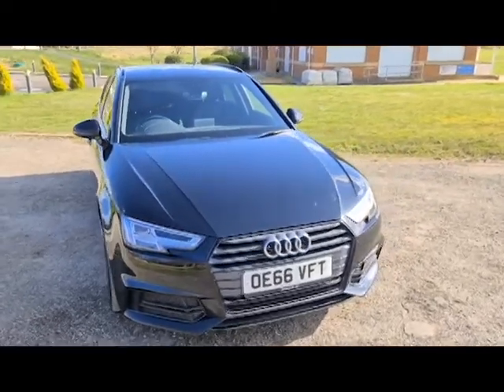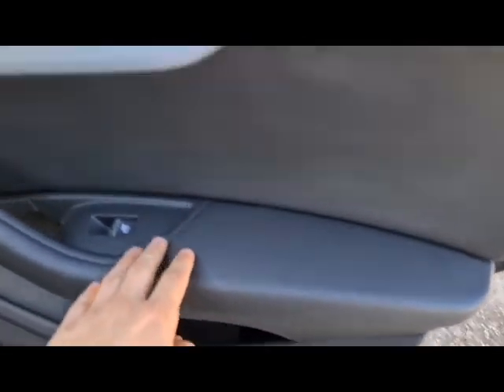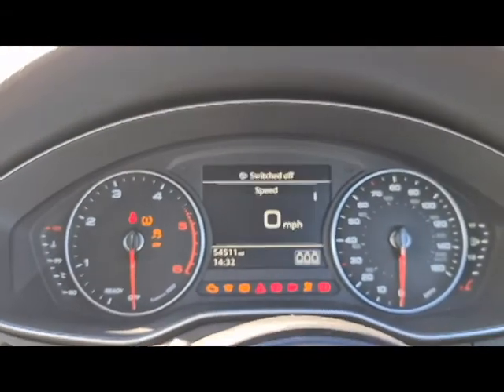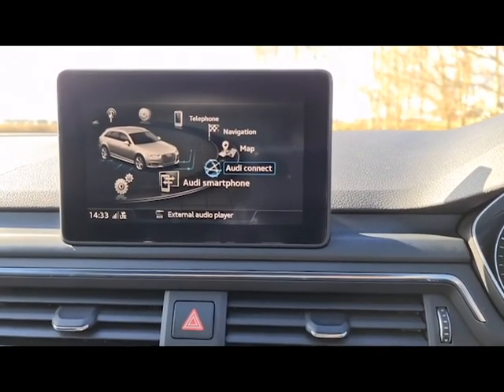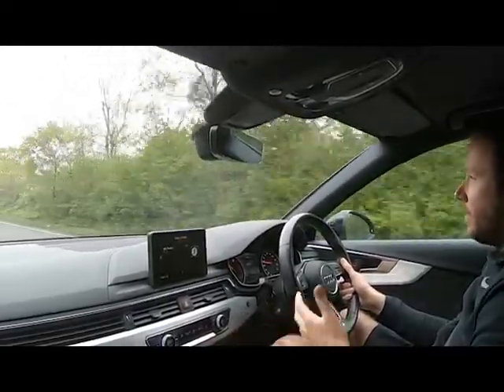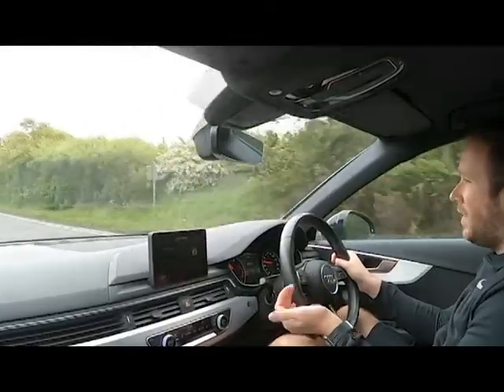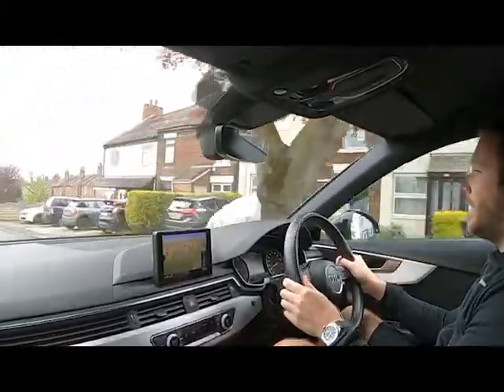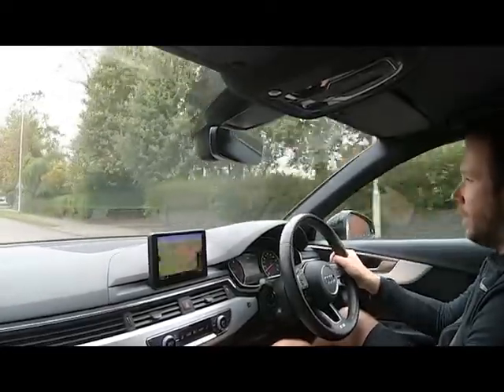Audi A4 estate s line, walk around + test drive